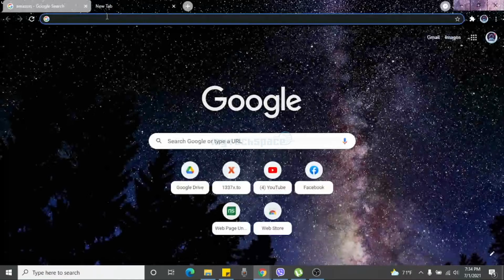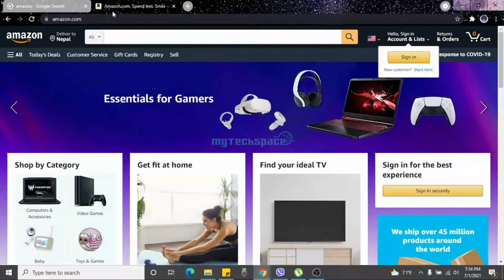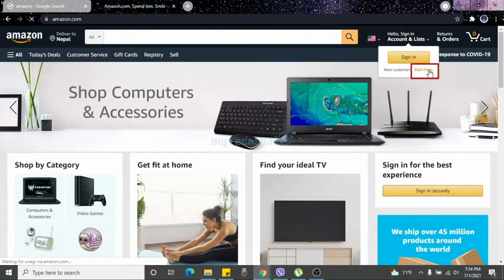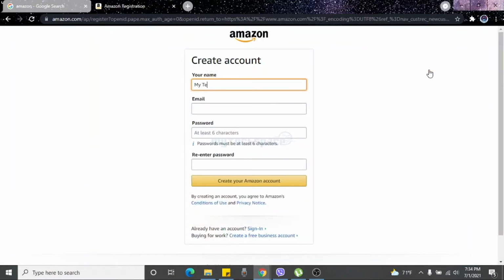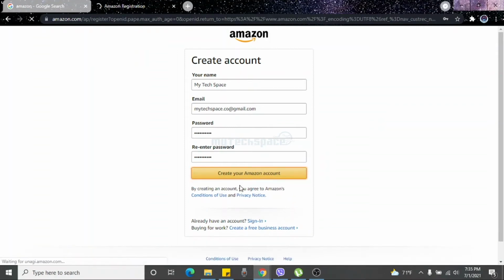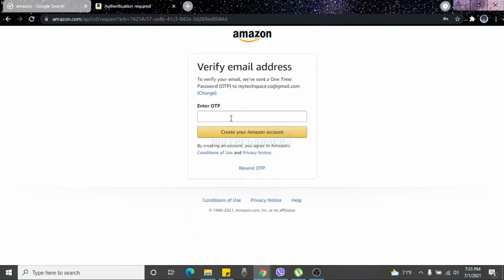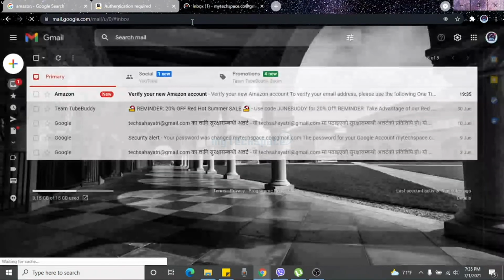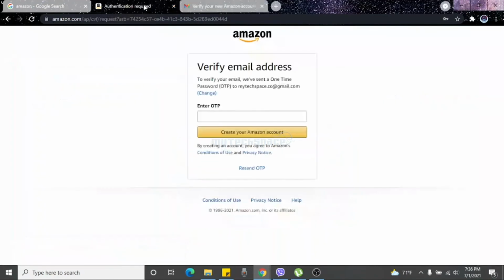How to Create an Amazon Account from Windows PC | Sign Up for an Amazon Ecommerce Account in 2021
Having trouble creating or signing up for amazon account through Desktop / Laptop / Windows PC. Don't Worry here we have provided step by step process of creating an amazon account in 2021. Have a good day!!